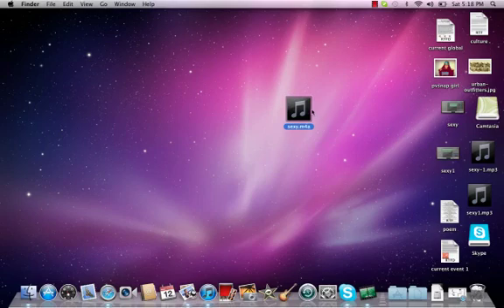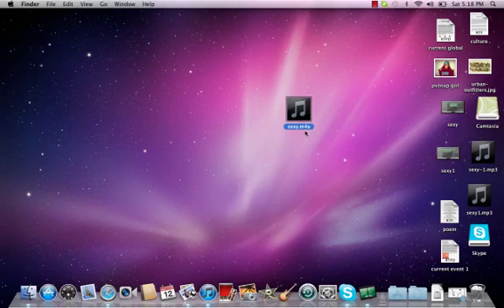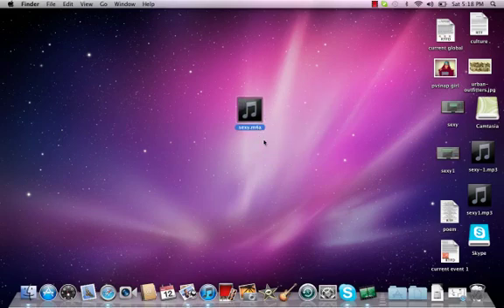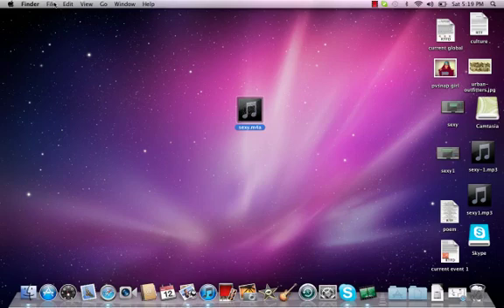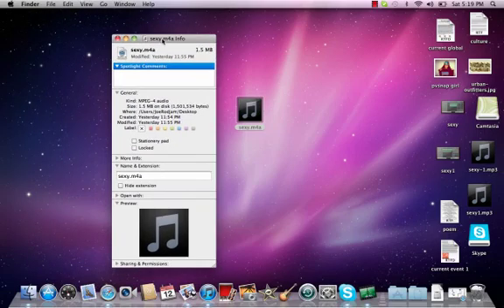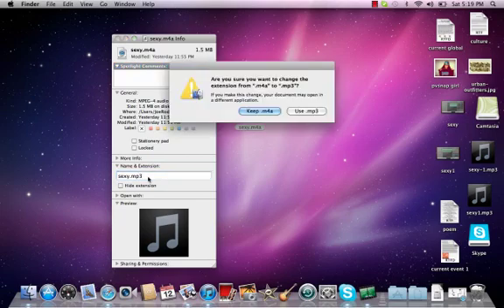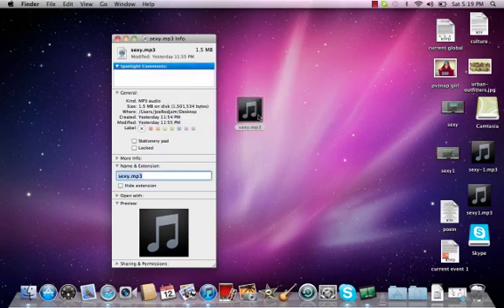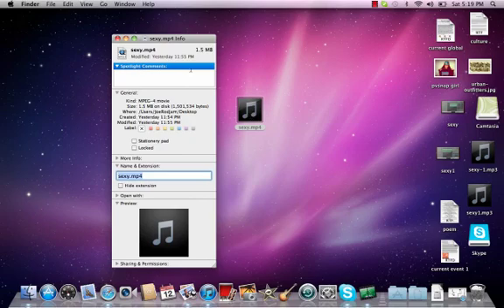How To Convert M4a in Mp3 - Mp4 Mac(NO DOWNLOAD)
Convert M4a in Mp3 - Mp4 (NO DOWNLOAD)